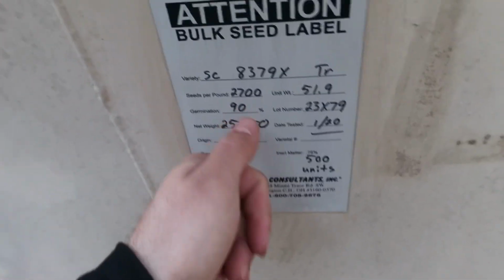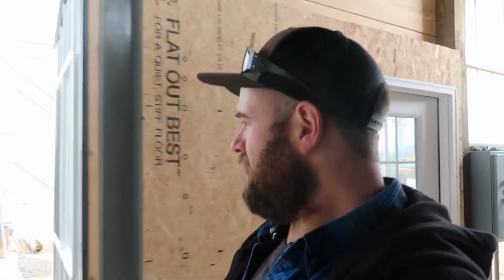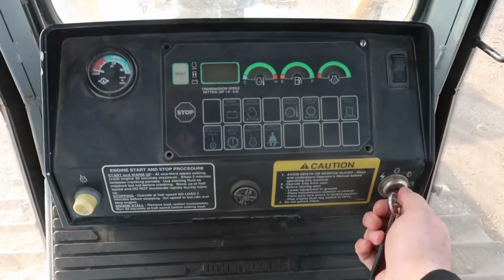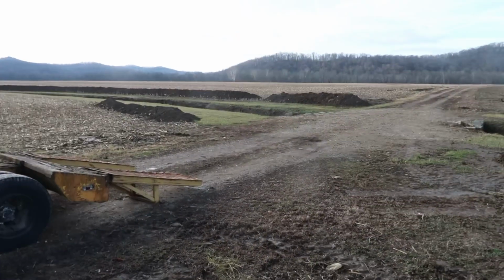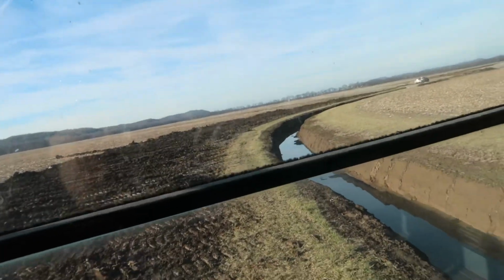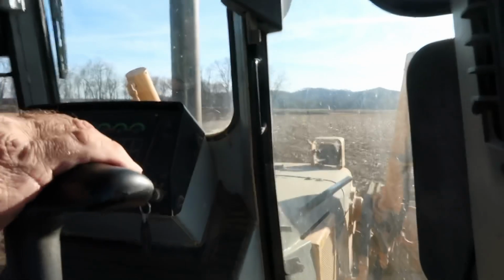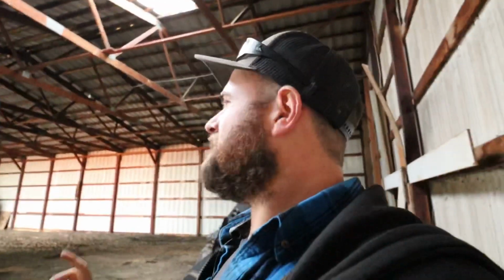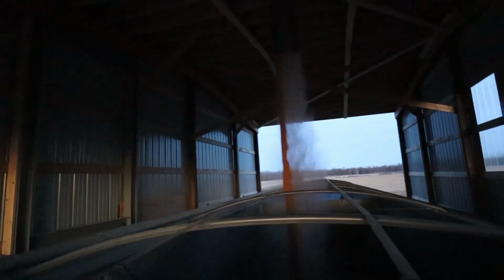How to Drive a Bulldozer | Lessons from Dad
FAQ
How many acres do you farm.
3500 acres

By using the links you will be supporting the channel as I will receive a small percentage from amazon.

SUNGLASSES

GATORZ EYEWEAR

amazon links

VHS converter

Midland Radios

Shoes/boots
If you buy Altras get a size bigger than normal

Camera
Canon G7x
Canon m50
GoPro

Milwaukee impact

Milwaukee grease gun

Milwaukee leaf blower

Hose reel